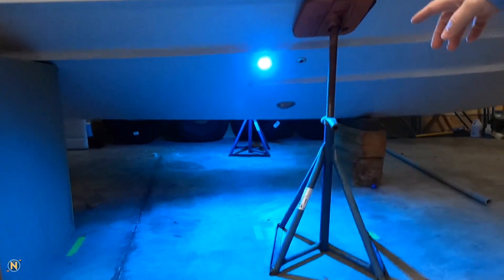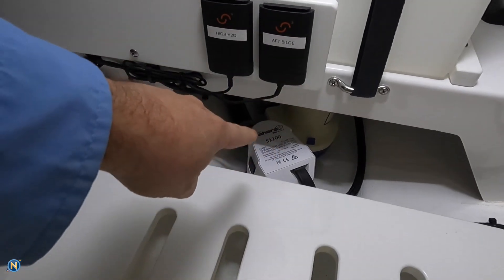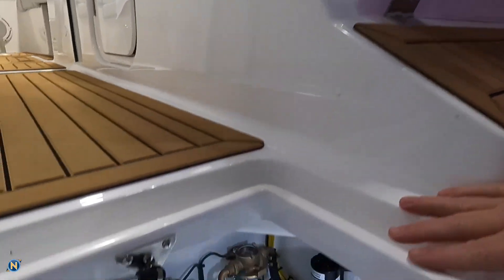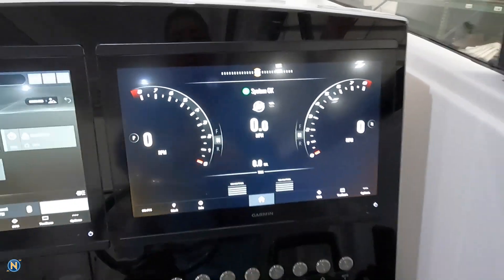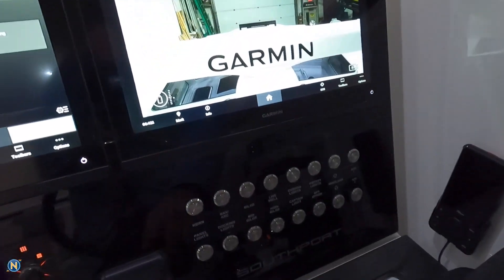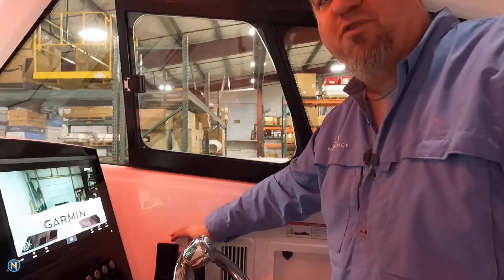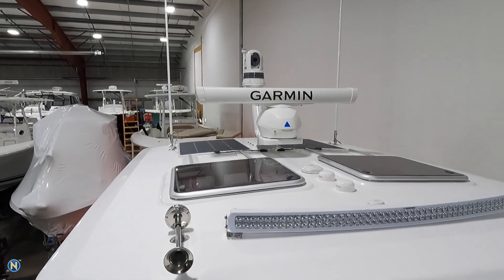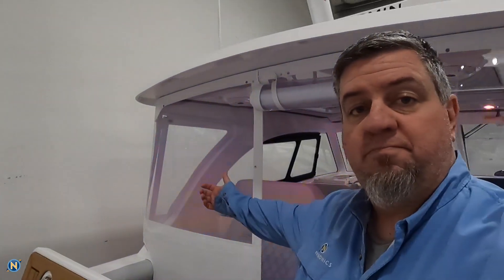2023-2-6 SP 33 DC Final walk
And thats a wrap on the latest build for Twin Tails Yachts on this highly customized Southport 33 Dual Console with all the goodies.  Lumishore lighting top to bottom, JL Audio throughout, Garmin navigation and FLIR for situational awareness.  What can we do for you?